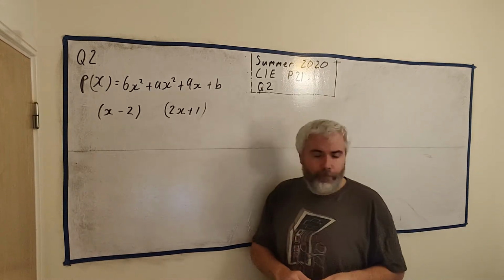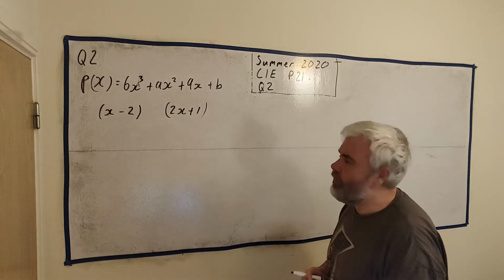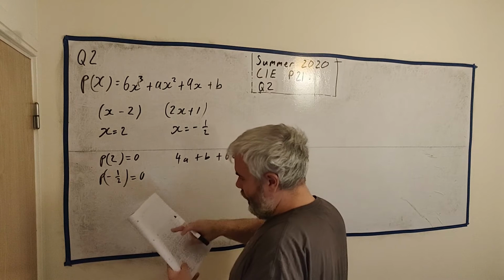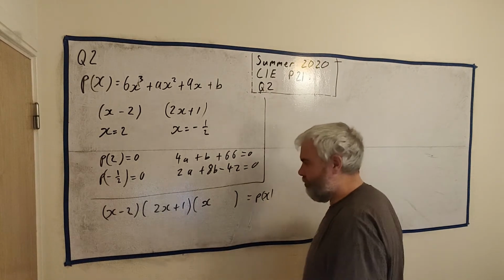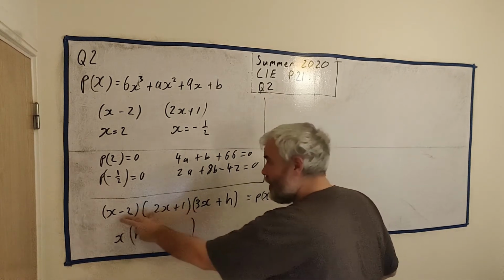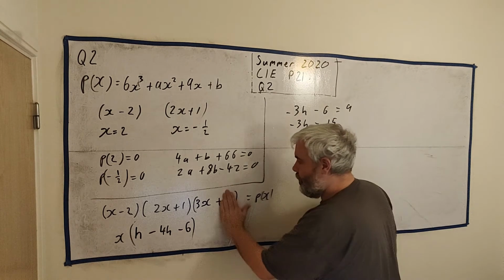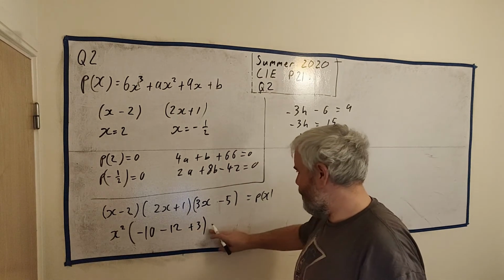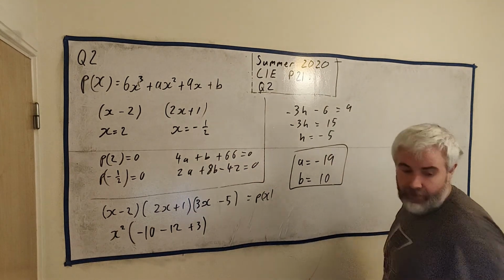Q2 Solutions for CIE mathematics 9709 paper 21 June 2020 9709/21/m/j/20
Use factor thereon to solve a polynomial